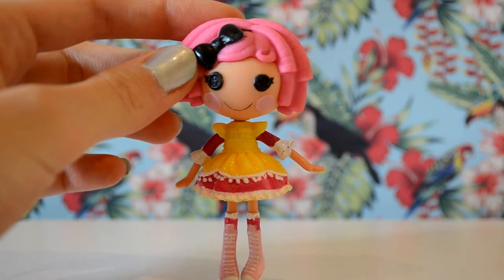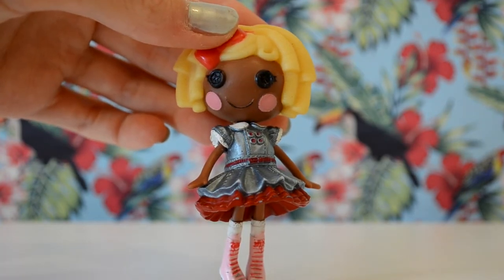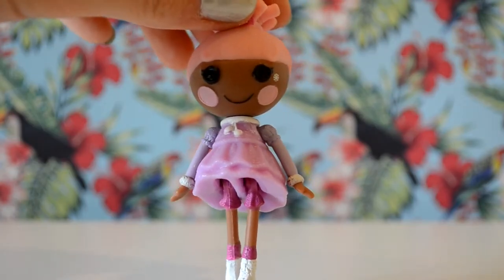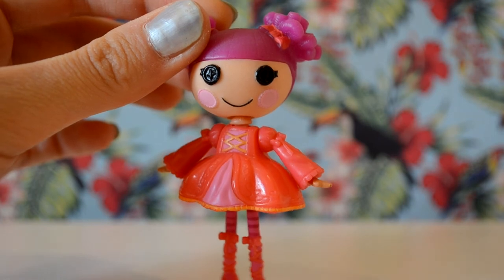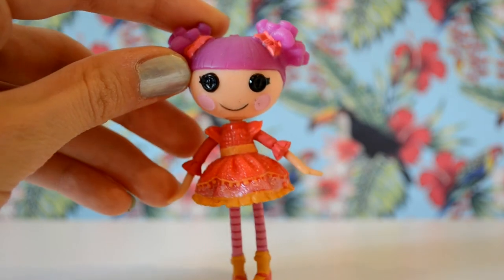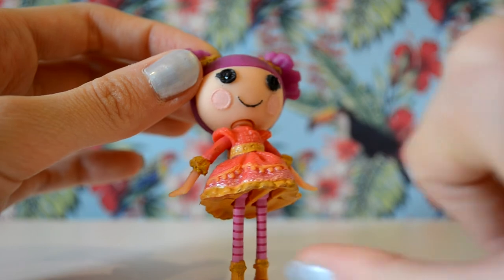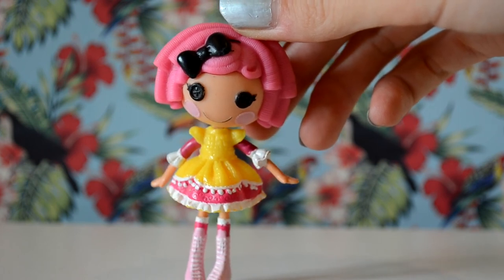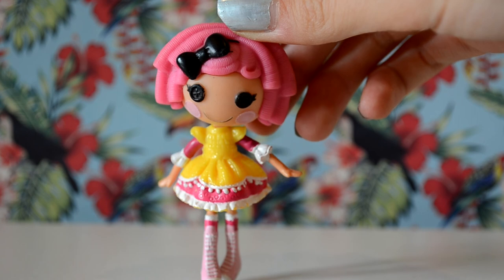LalaloopsyLPS Mini Lalaloopsy Collection July 2017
Hi everyone! Sorry for the long break, I finally have a longer video for you! I figured a collection video was way overdue, as my last one was in 2014 and I’ve got a lot of new Lalaloopsies since then. In total, I have 62. Hope you enjoy! This summer I’ll also be making the rest of Lalaloopsy Popular Season 1, a new LPS series, a LPS Ed Sheeran MV and a LPS collection video!

- Tinny Ticker
- Silly Funhouse Misty Mysterious
- Pix E. Flutters
Also some video ideas would be great! What type of videos do you want me to make, and what dolls should I use – Lalaloopsies or LPS?

Editor: CyberLink PowerDirector 14